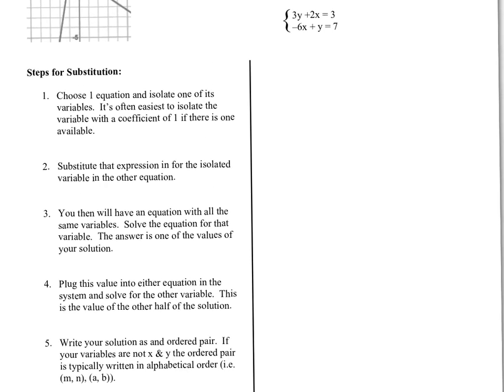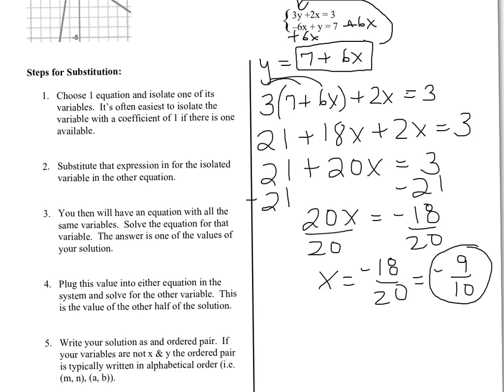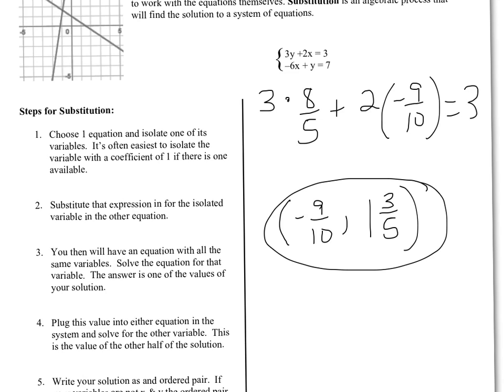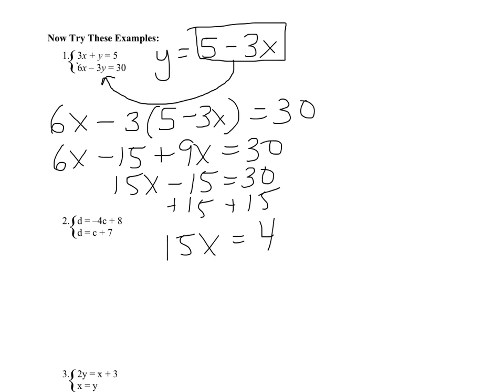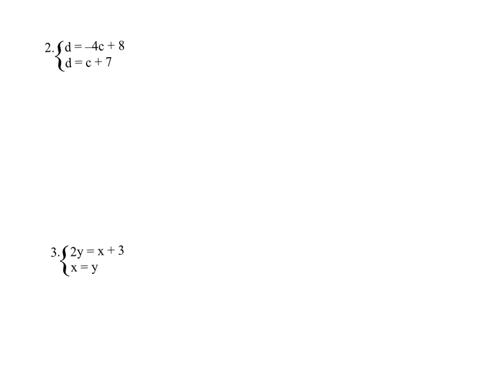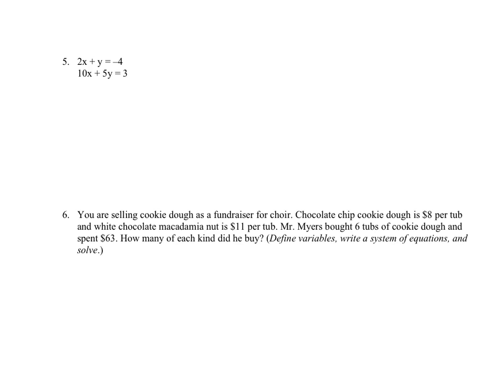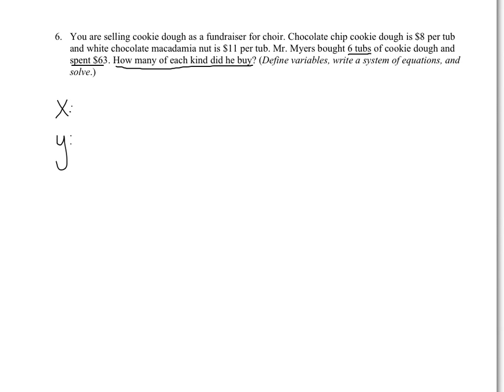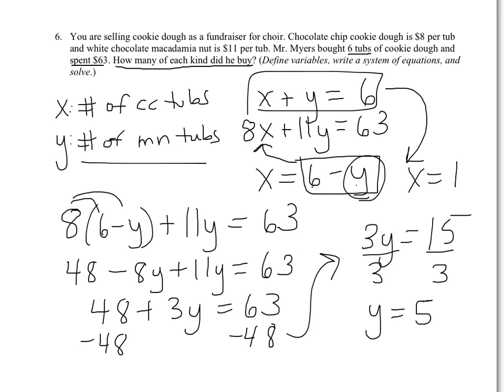Solving Systems by Substitution